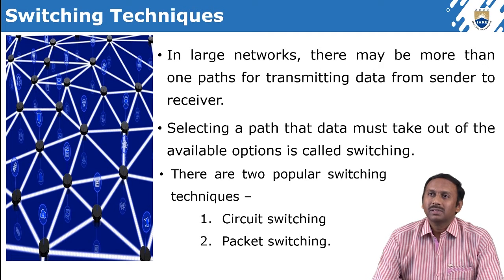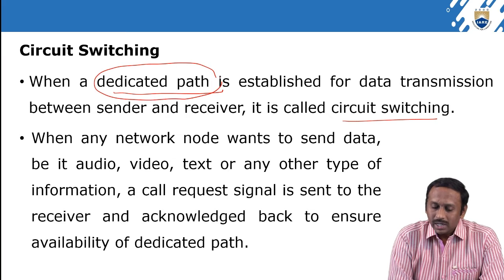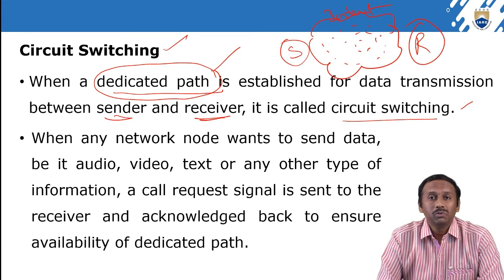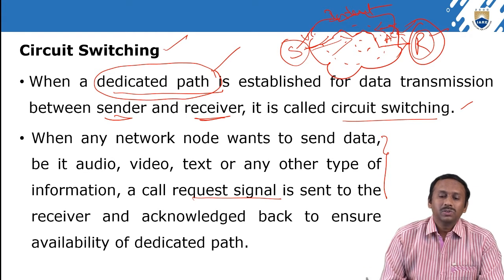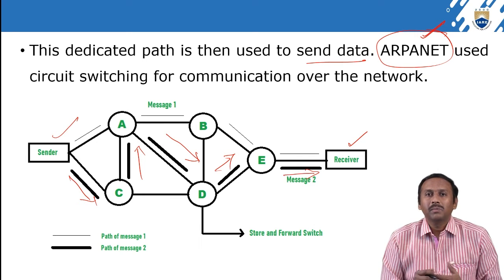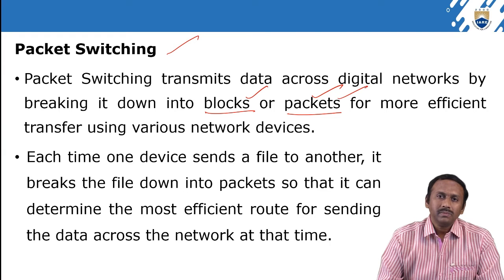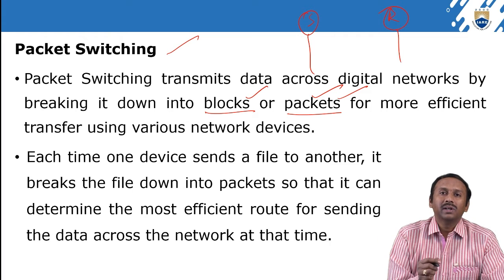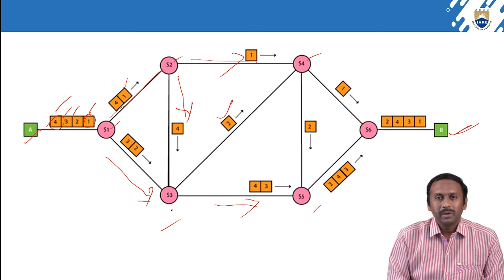Switching by Dr. C Raghavendra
Switching by Dr. C Raghavendra   | Department of Information Technology | IARE

Telangana, India.